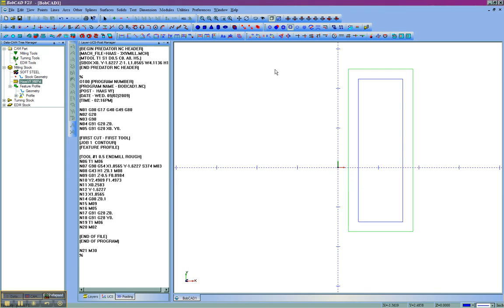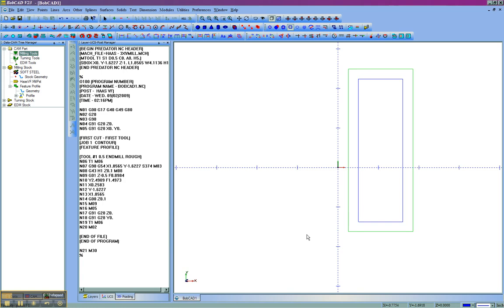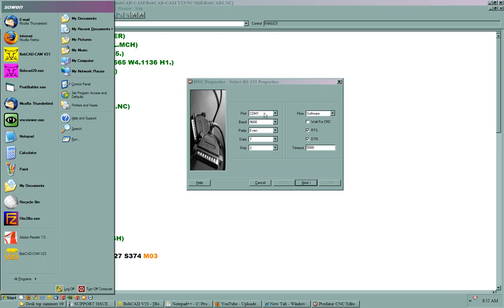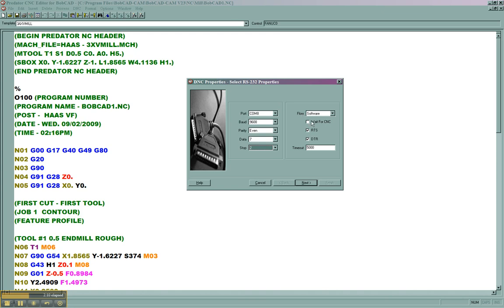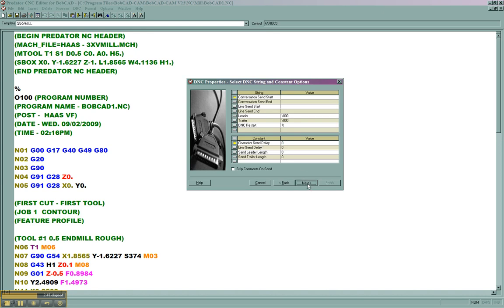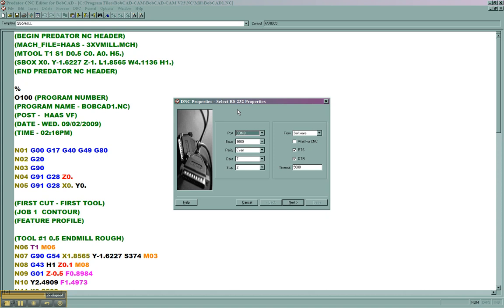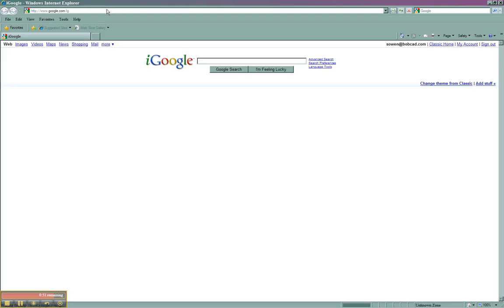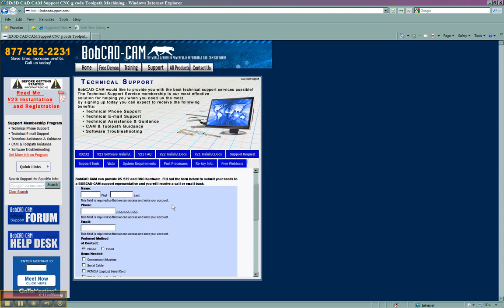RS232 Communication BobCAD / Predator Editor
How to set up the RS-232 using Bobcad and Predator Editor.